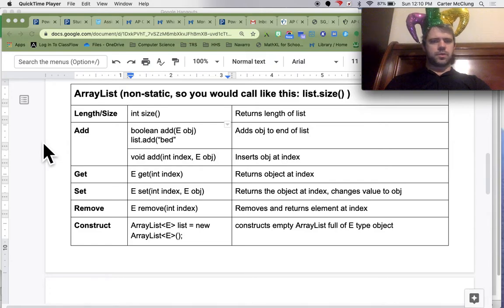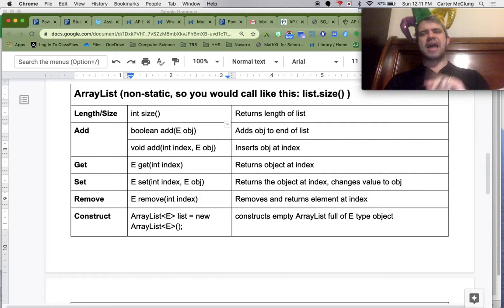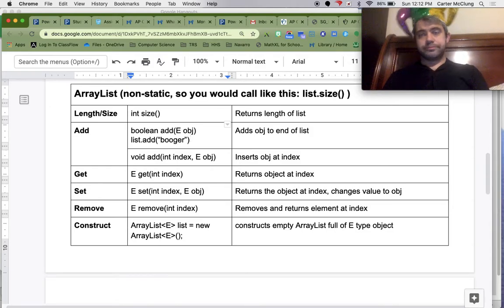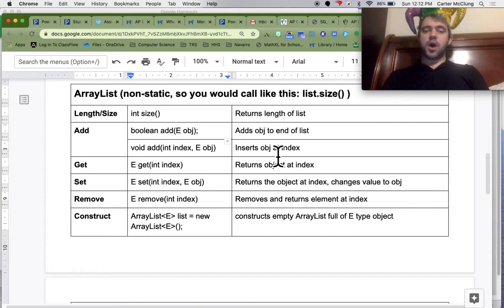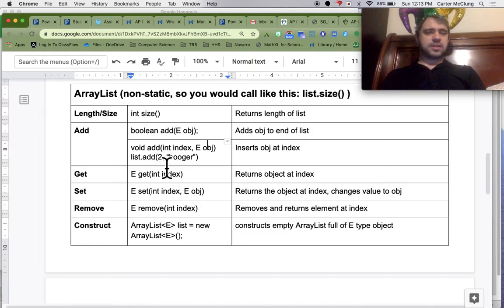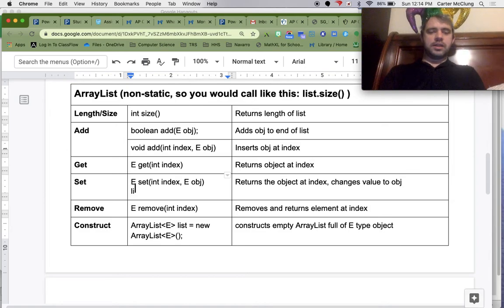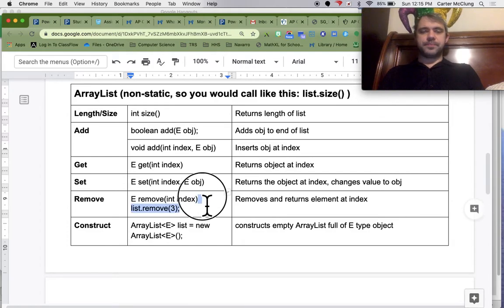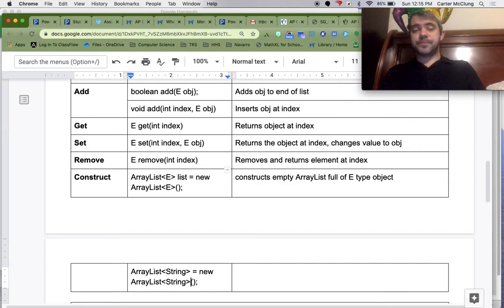Reference Sheet Review ArrayList